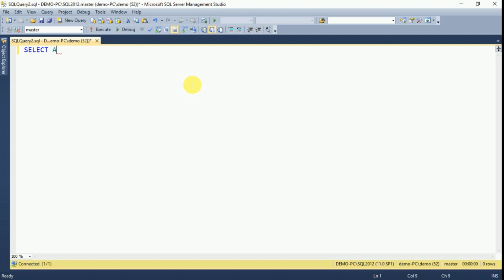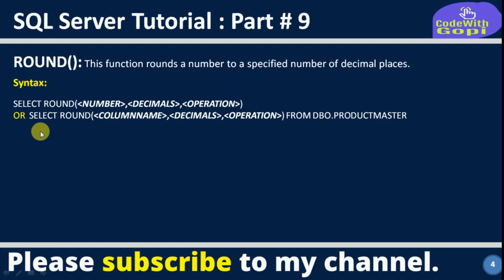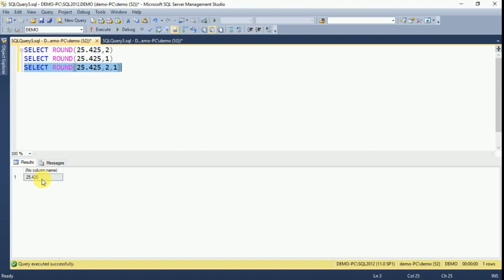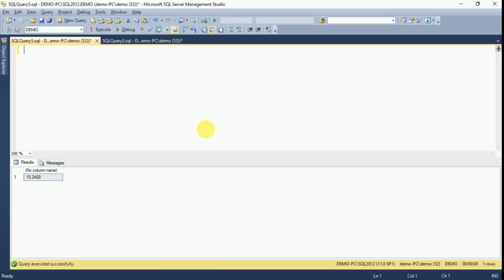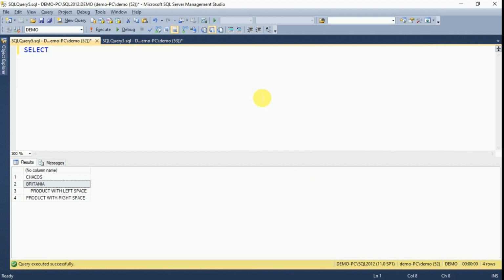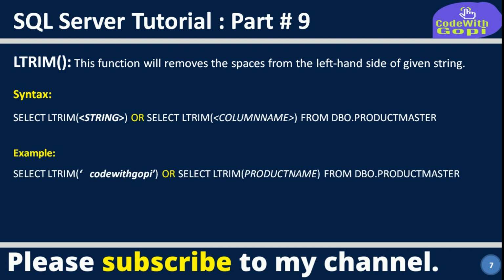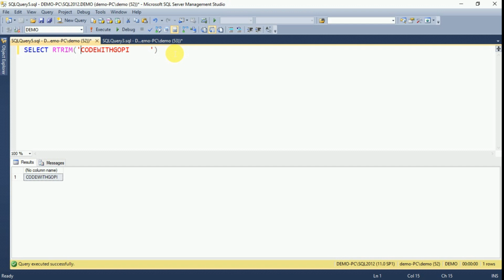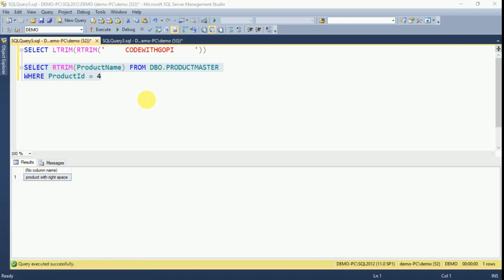📊 Scalar Functions in SQL Server | System Defined Scalar Functions Explained | SQL Tutorial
Step by step tutorial on System Defined Scalar Functions in SQL Server.

⌚ Timestamps

00:00 - Intro

00:45 – ABS()

03:45 – ROUND()

08:41 – UPPER()

11:14 – LOWER()

13:10 – LTRIM()

15:47 – RTRIM()